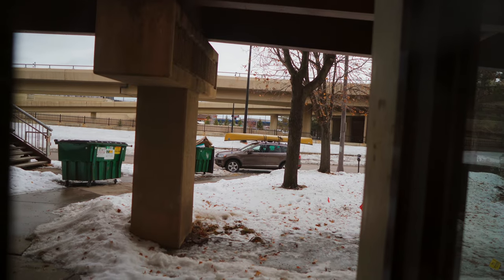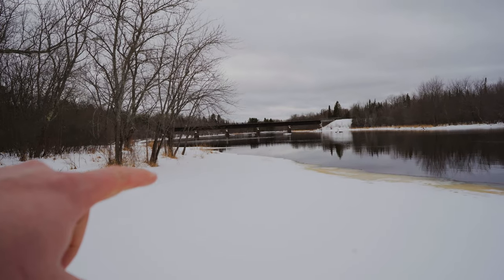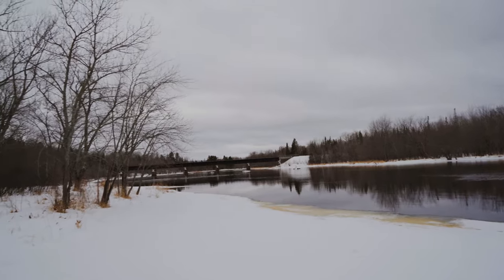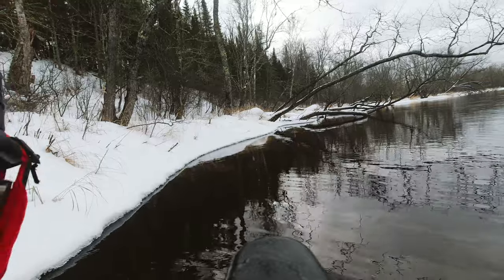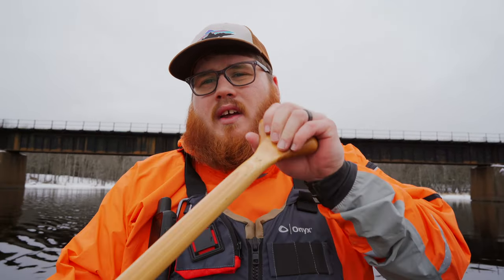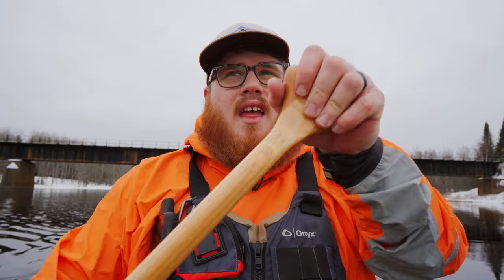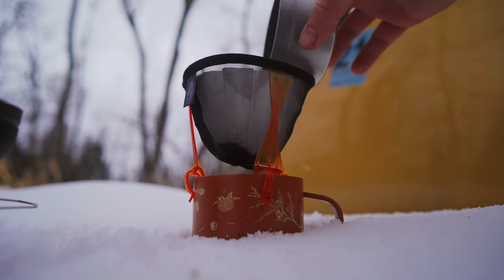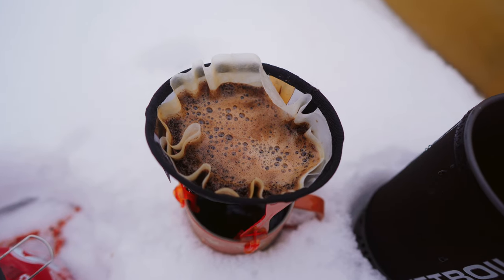Canoes and Cameras Episode 1 - A winter paddle vlog with the DJI Osmo Action and Sony A7C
Wanted to give the DJI Osmo Action a good canoe test and compare it with the Sony A7c. I also wanted to see how one of those foam wind guards worked, as well as using an ND filter to cut the shutter speed on the Osmo. Spoiler alert, it worked pretty well to cut wind, but I don't love the audio quality in general, but it is an action camera after all.

I'm also trying to kick off a new series, I'm calling "Canoes and Cameras". Pretty straight forward, it's me talking about my favorite things, Canoes and Cameras. It won't be ALL I talk about of course, but those are two things that I definitely talk about, a lot. I have a Fuji X-E4 pre-ordered, so that may very well be the next episode. We shall see.